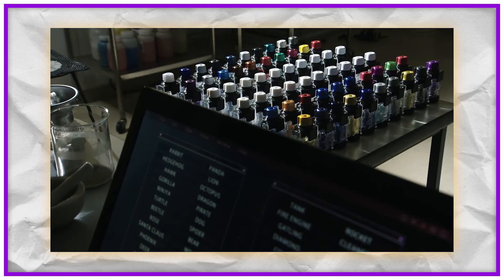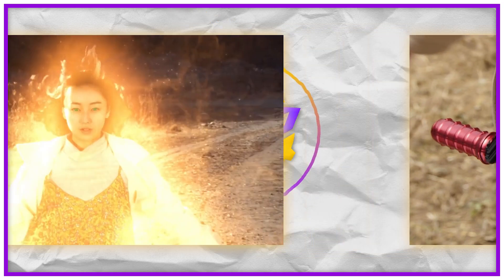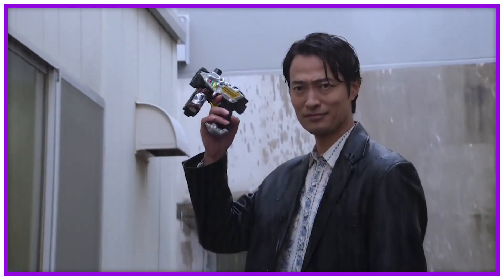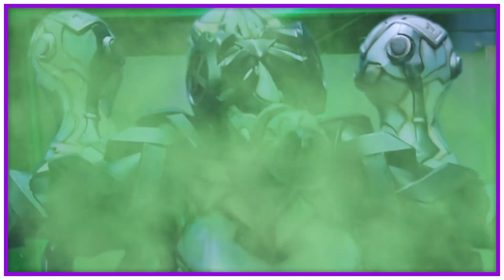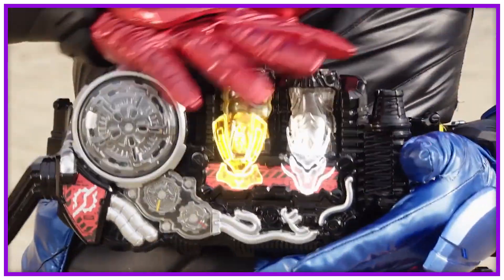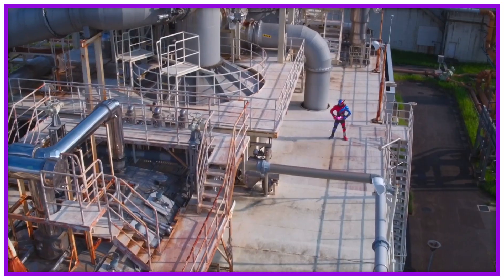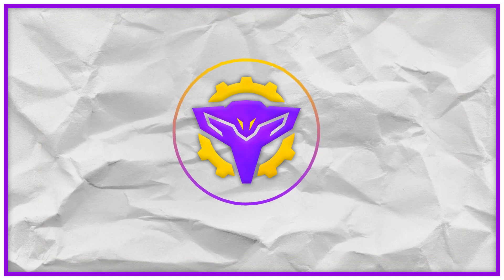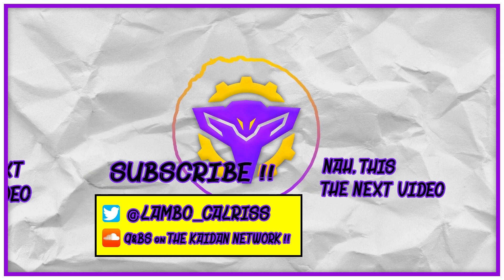Kamen Rider Build: Fullbottles EXPLAINED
Yo Shout out to Metro Station for this one.

Kaidan Network Website !!